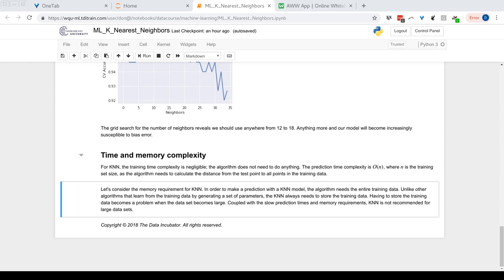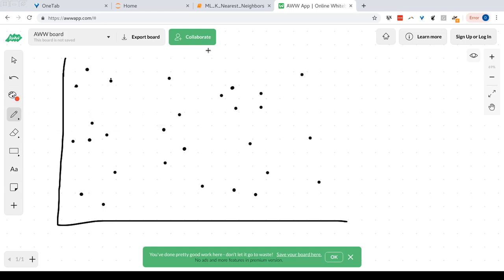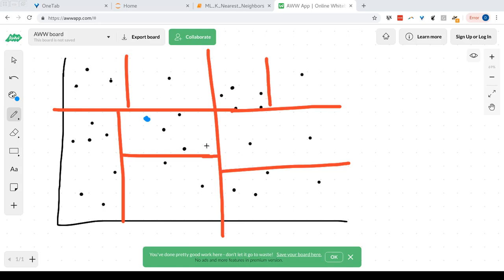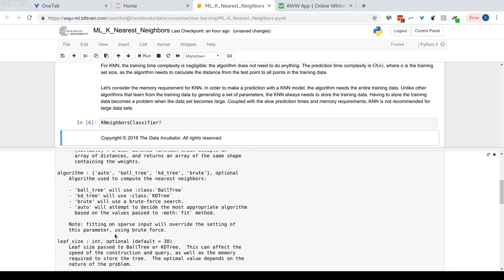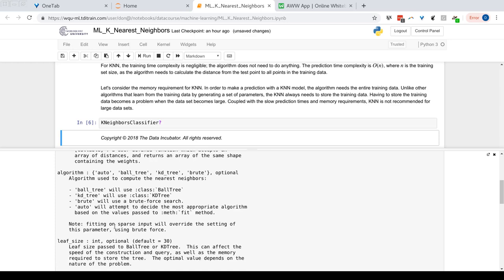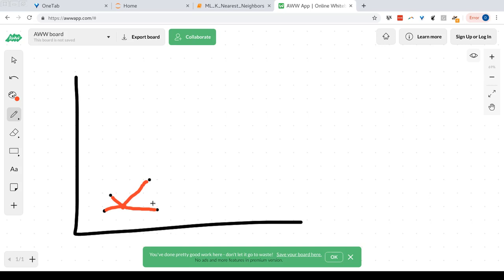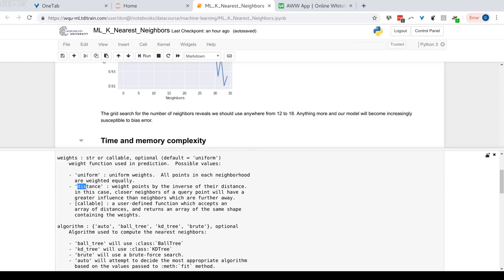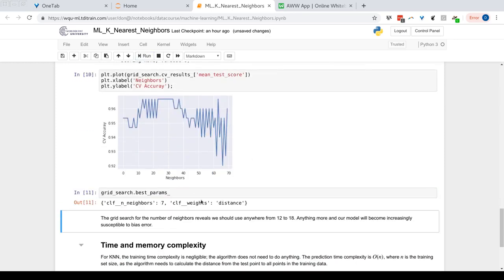KD Trees and Weights